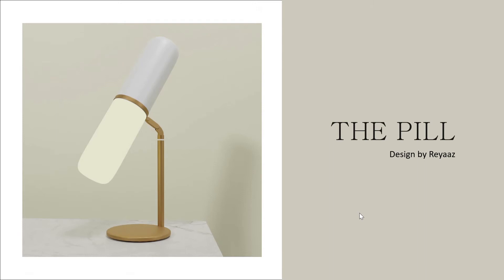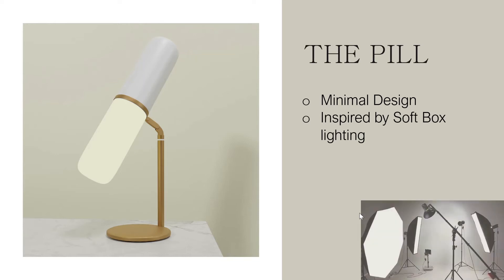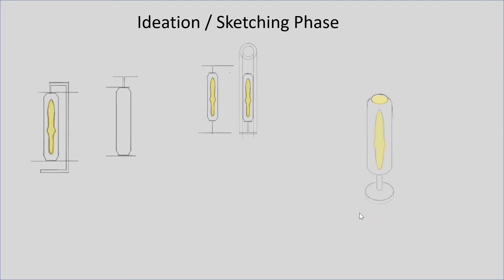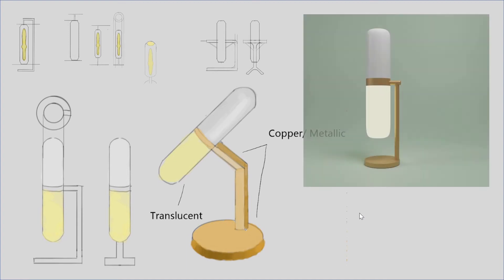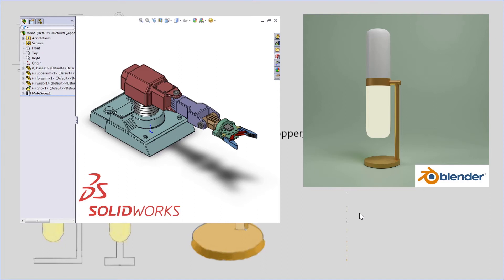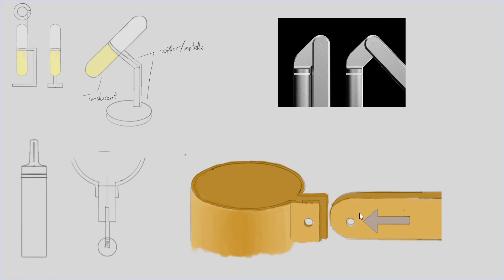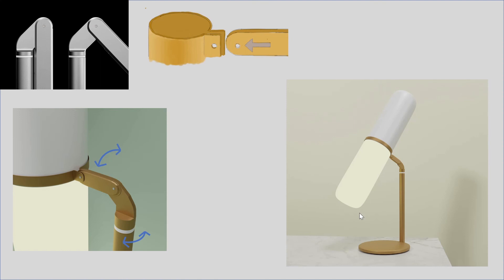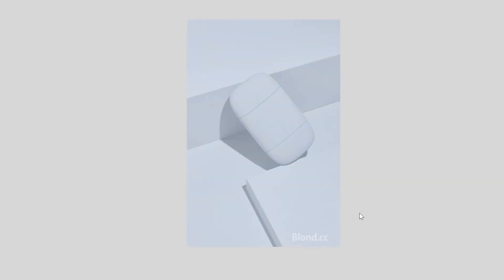Product Design Tutorial with Blender | Design Process - Beginner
Follow along to see how product designers go through the ideation process to find the best designs. I modelled and rendered this using Blender. Which is Free. I sketched it using Sketchbook. Which is free. So if you are looking to get into product design or if you want to build a portfolio, definitely check out Blender and Sketchbook.

Key Ideas:
Draw the orthographic views simultaneously to figure out the form of your model. Draw the 3D shape.

Don't get caught up on trying to make it look pretty. Sketch quickly and roughly to 'think on paper'

Model and Render.

Explore other well established designers' works and renders. Figure out your style and Hit RENDER !

Reference to photos. Check these awesome designers out.
Floating one - Designed by TonyLee